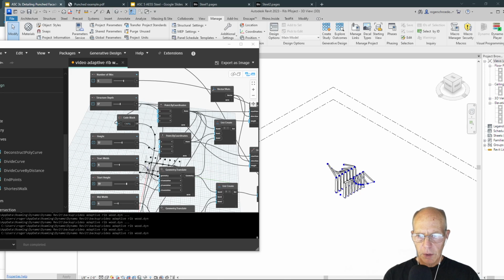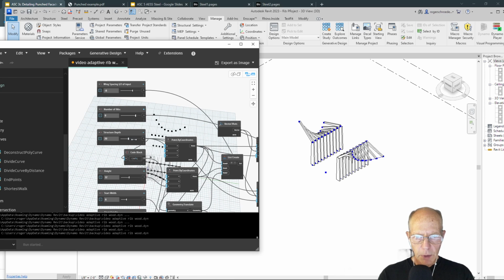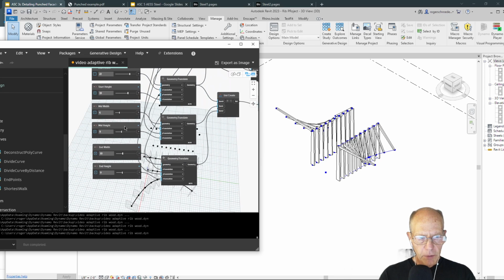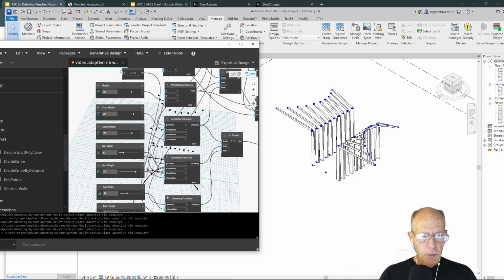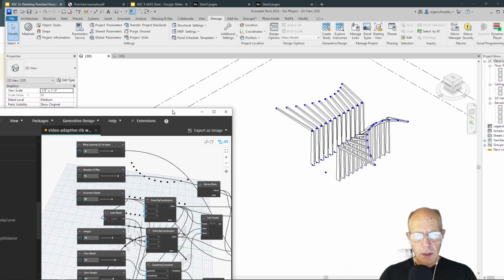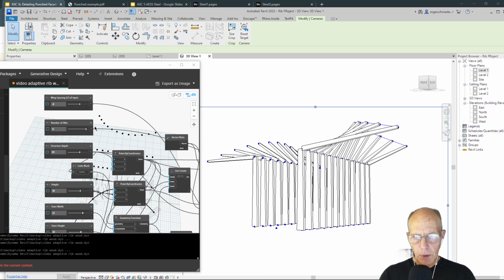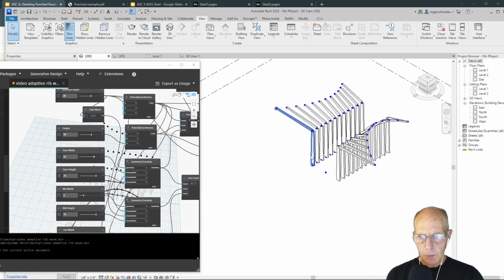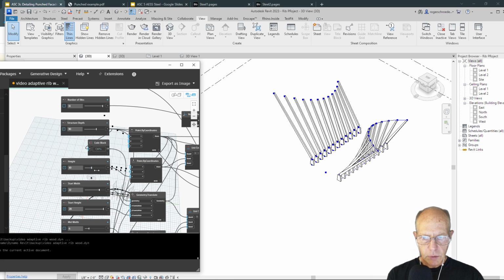ASC 7 11 Manipulate Form 3min